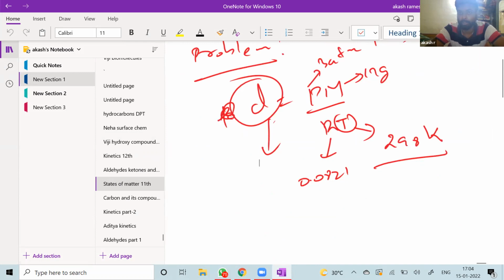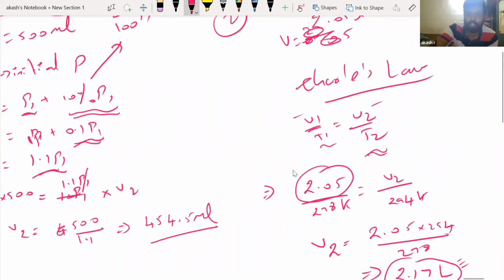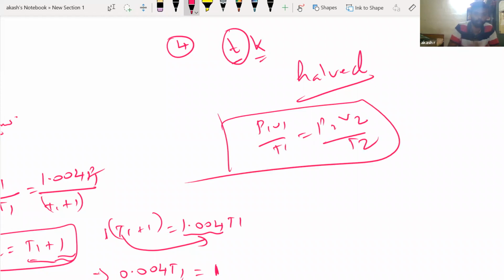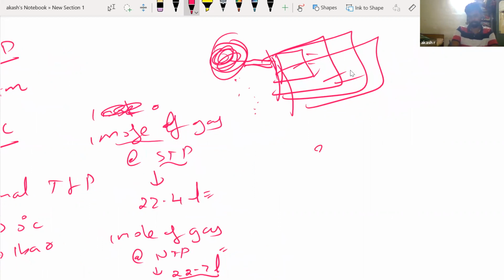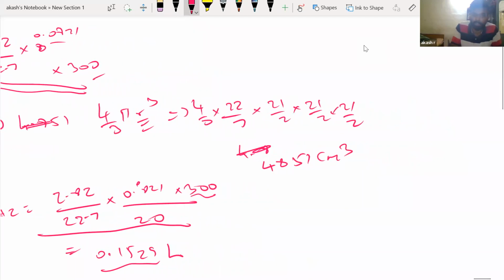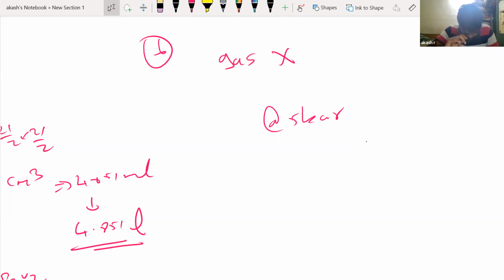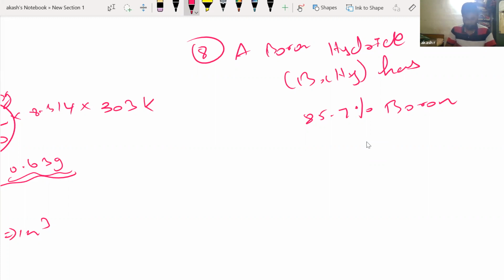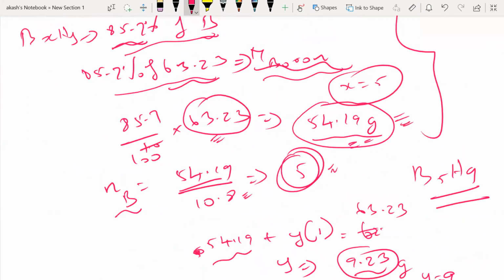XI Chemistry 15th jan 2022